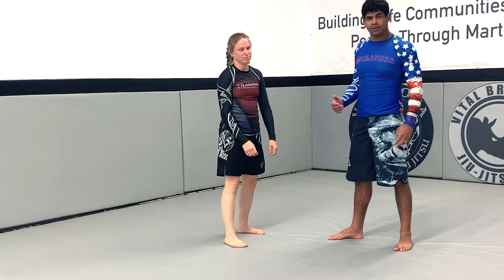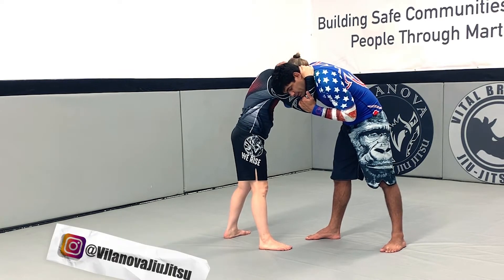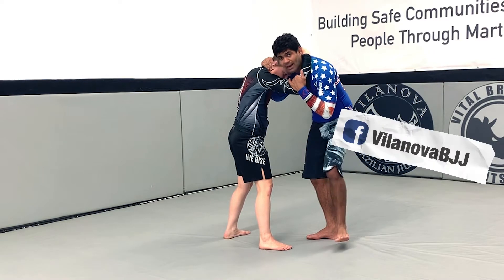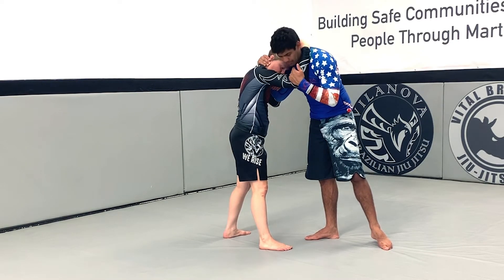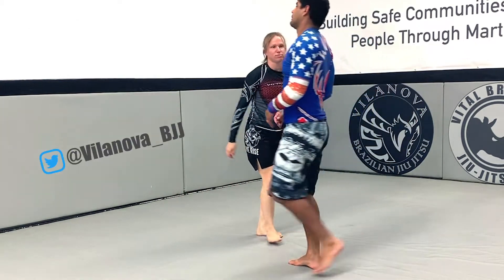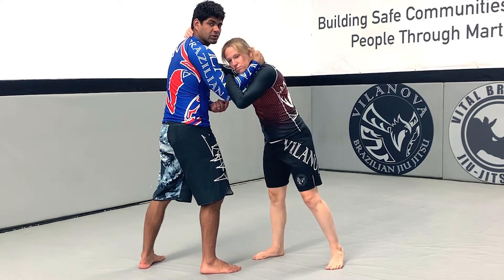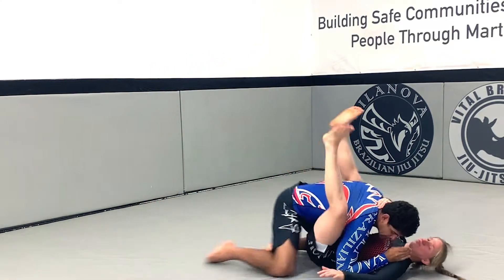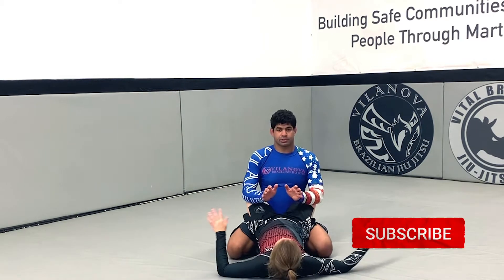Inside Trip Takedown